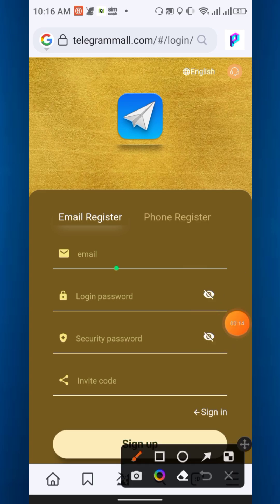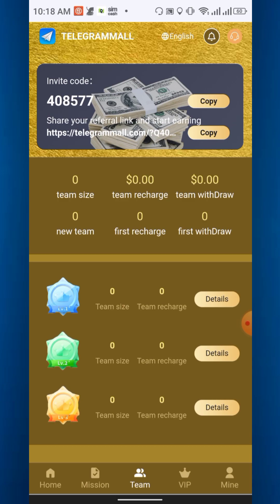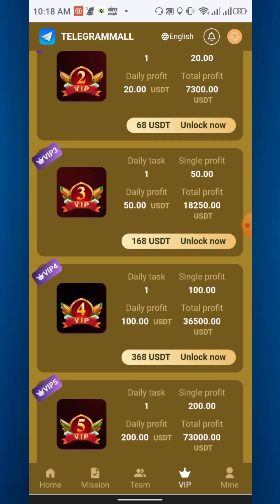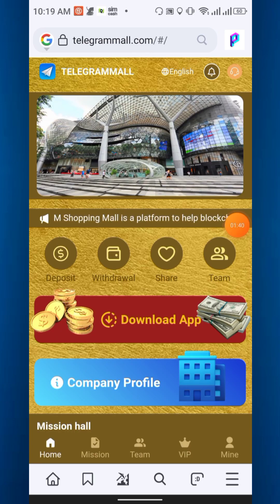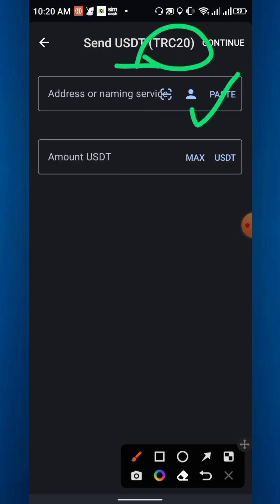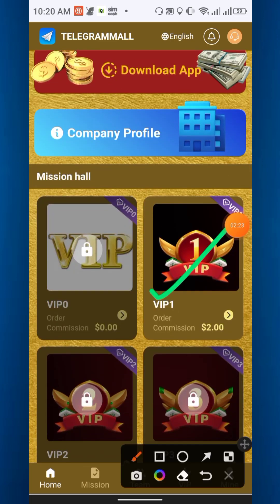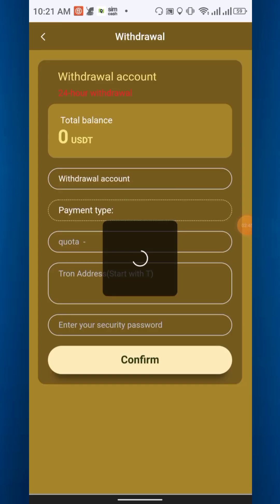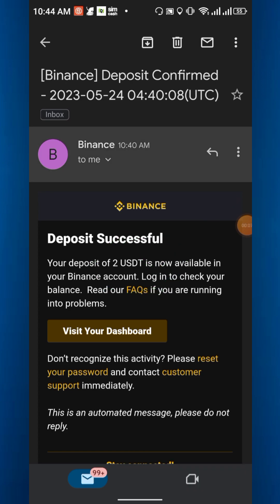Instant 2USDT withdraw.Earning with live payment proof.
We sincerely invite you to join TELEGRAMMALL and participate in it!
1: The recharge investment can only use the USDT currency, and choose the TRC20 network.
2: The usage period of each VIP level is 365 days.
3: At the end of 00:00 Singapore time every day, new tasks will be refreshed, and rewards can be obtained by completing merchant orders every day.
4: You can only withdraw once a day, you can withdraw at any time, there is no time limit, the withdrawal will arrive within 1-5 minutes, 0 fee withdrawal, the minimum withdrawal amount: 1 USDT, no upper limit.
Cumulative deposit amount for VIP1 deposit: 8 USDT Daily income: 2 USDT
Cumulative deposit amount for VIP2 recharge: 68 USDT Daily income: 20 USDT
Cumulative deposit amount for VIP3 recharge: 168 USDT Daily income: 50 USDT
Cumulative deposit amount for VIP4 recharge: 368 USDT Daily income: 100 USDT
Cumulative deposit amount for VIP5 recharge: 668 USDT Daily income: 200 USDT
Cumulative deposit amount for VIP6 recharge: 1668 USDT Daily income: 500 USDT
Cumulative deposit amount for VIP7 recharge: 3668 USDT Daily income: 1000 USDT
Cumulative deposit amount for VIP8 recharge: 6668 USDT Daily income: 2000 USDT
The more VIP members you invite, the more rewards you get. Invite more than 28 VIP2 members, and get an additional daily reward of 500USDT
Share links, invite friends to join, and enjoy team benefits.
When someone uses your invitation code to register and recharge, the secondary commission ratio is as follows:
7% for first-level members, if the other party recharges 1000 USDT, you will get 70 USDT
3% for second-level members, if the other party recharges 1000 USDT, you will get 30 USDT
1. The bonus can be withdrawn immediately, unlimited times. If you recommend more users to join your promotion link, the more commission rewards you will get, and the commission collected by the recommended users will directly enter your member account, and you can withdraw cash directly!
2. Tell your team that the company registration invitation link can be promoted in any social software, as follows: Facebook, Twitter, YouTube, instarma, TikTok, KAO KAO, WhatsApp group, Telegram group, etc.F